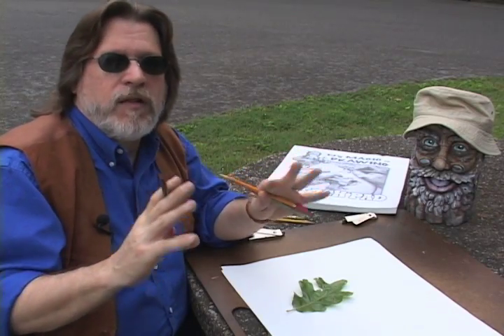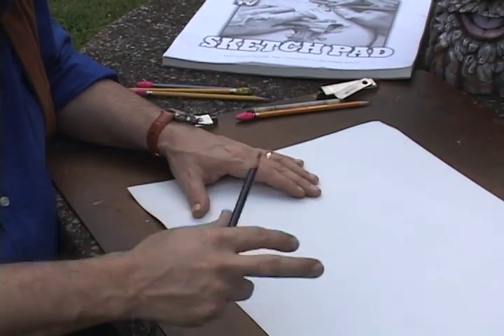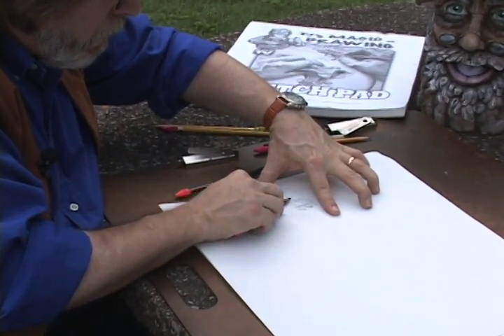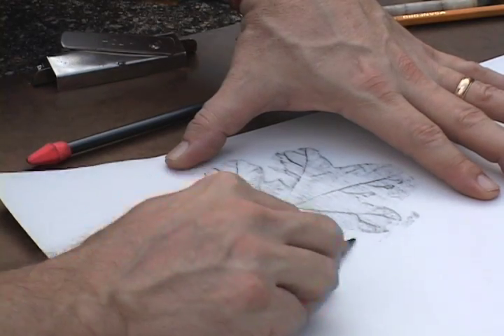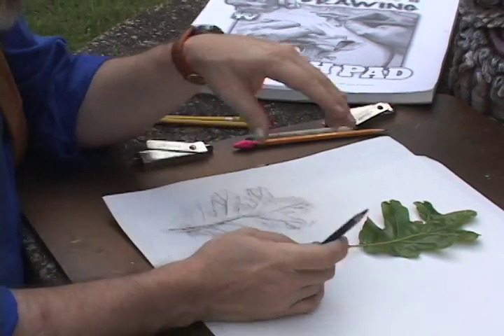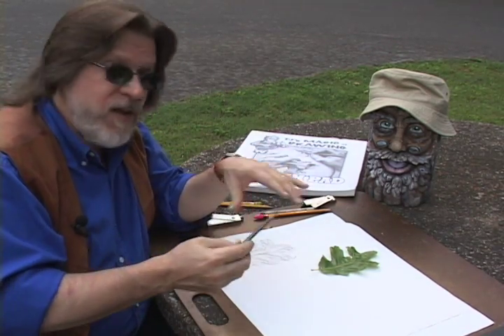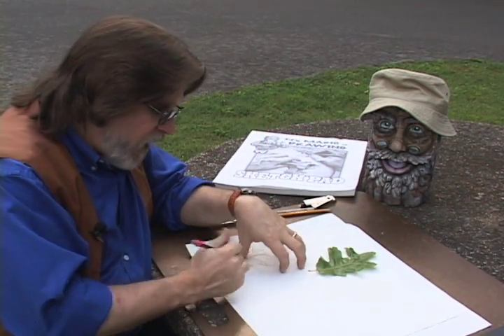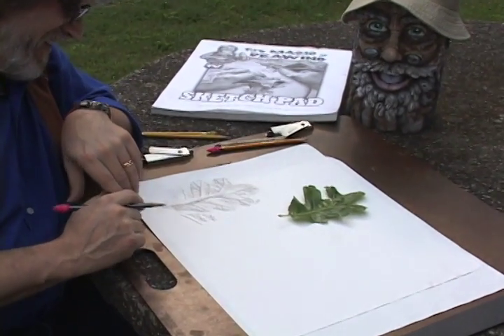Texture Rubbing Tip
TJ demonstrates the magic of texture rubbing. Part of TJ's Tips, Tricks and Cool Techniques DVD.